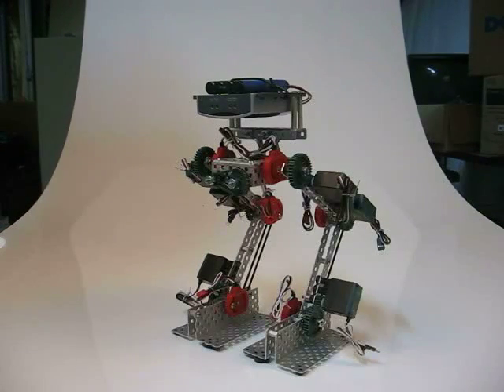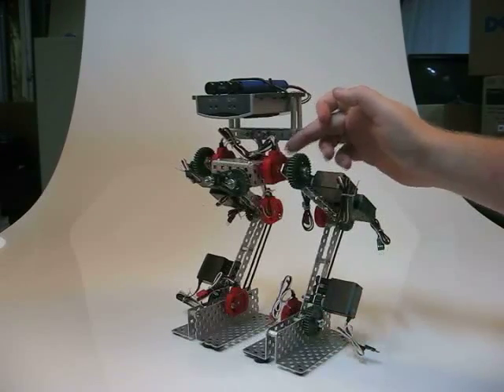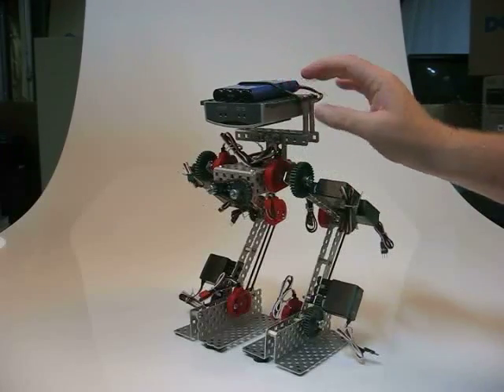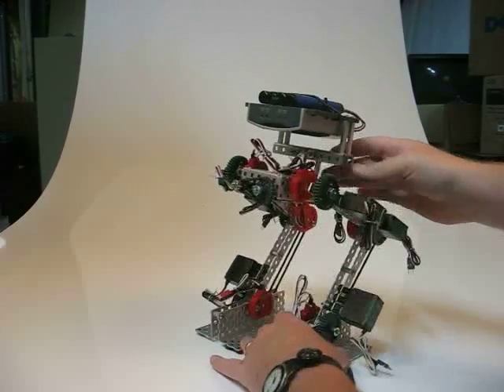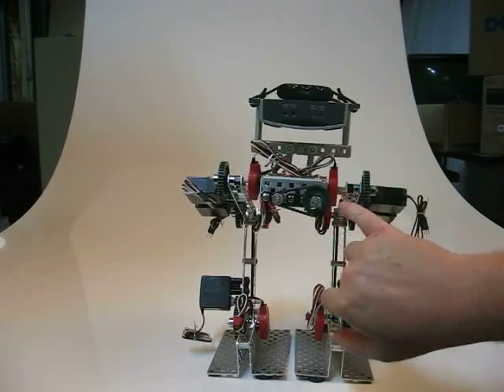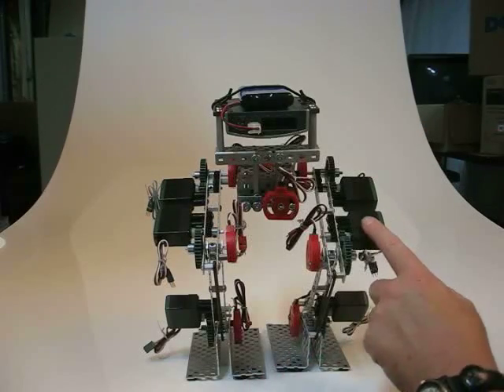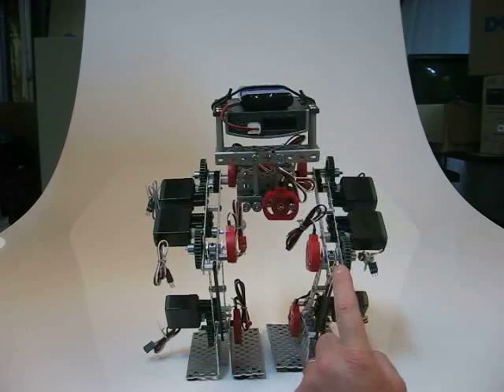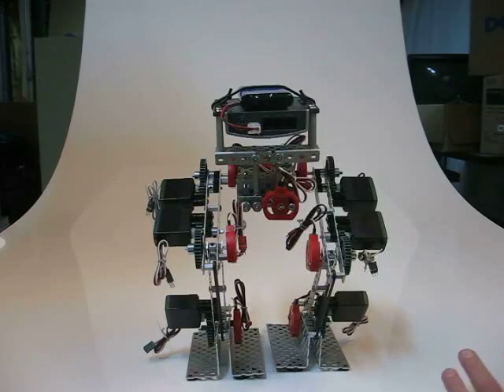Vex Walking Robot - Model I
VexRobotics is currently working on a Bipedal Walking Robot.  This is the initial mechanical demonstration.